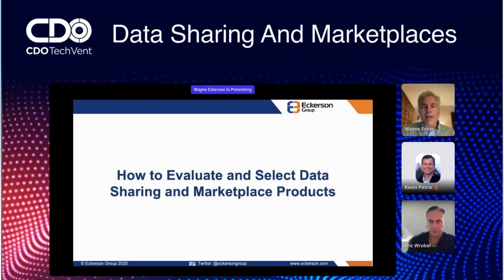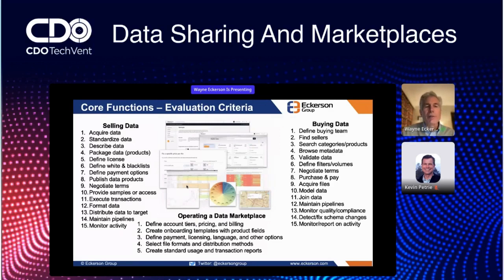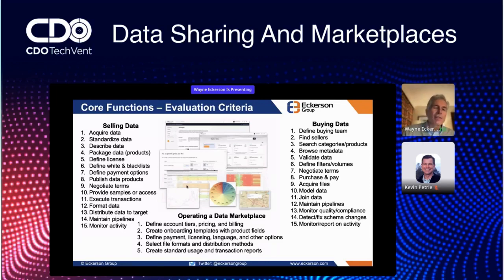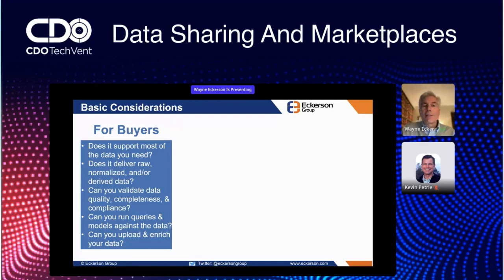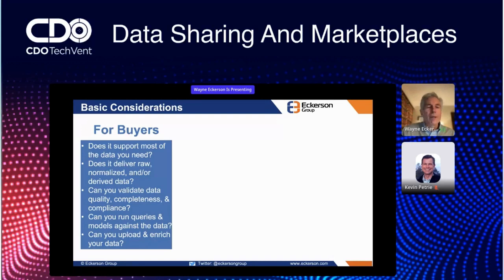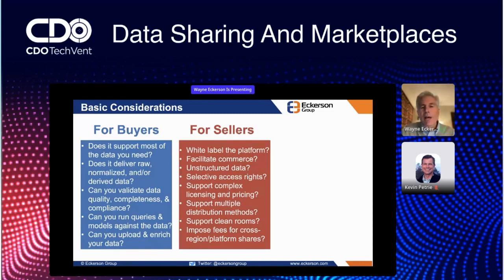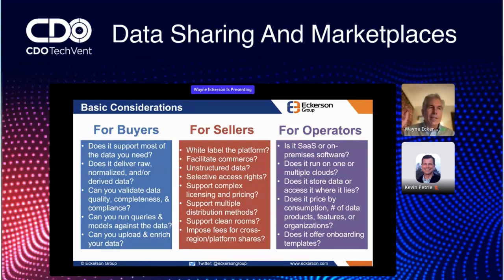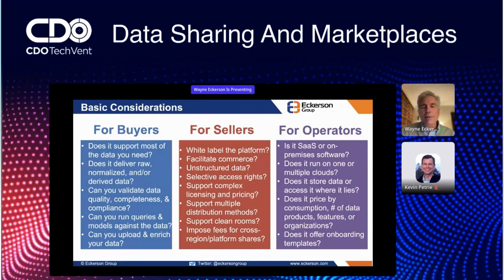-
The Eckerson Group Market Landscape Report explores new data sharing and monetization models and the underlying technologies that enable them. Leveraging content from the CDO TechVent on December 15, 2022, the report outlines the factors required to succeed with data sharing and will help readers create a short list of products to evaluate. It will also contain best practice commentary, product reviews and frameworks, links to sponsored content, 1:1 interviews with sponsors, and 15-minute product demos.

The research will be based on polling from our December CDO TechVent on Data Sharing & Marketplaces, and other research findings that derive from the event.